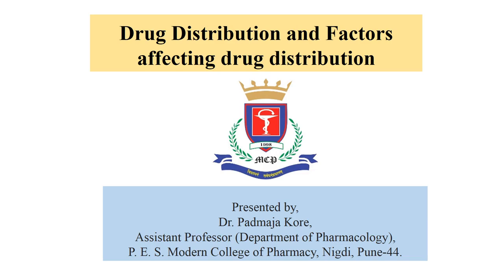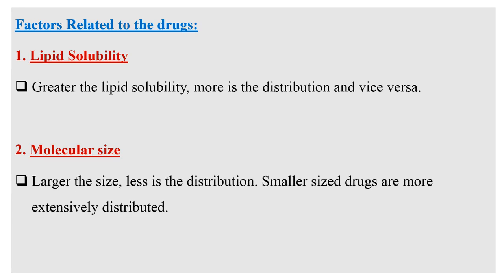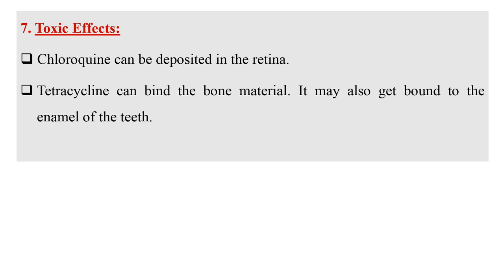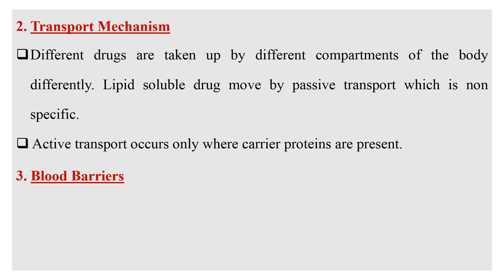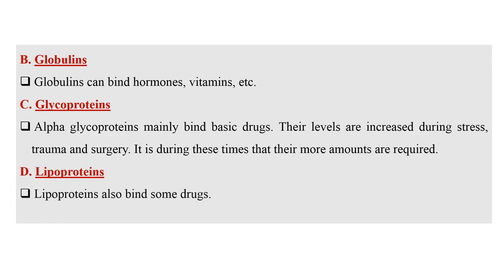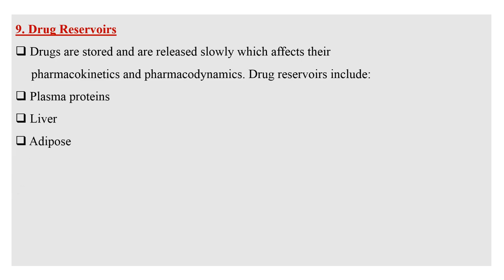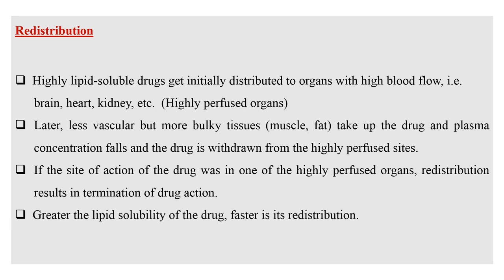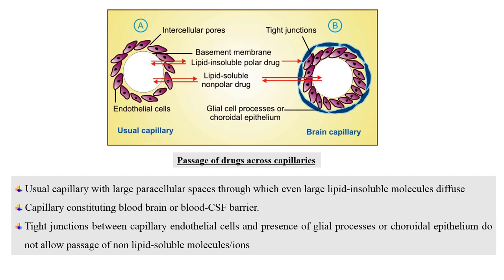Drug distribution and factors affecting drug distribution Dr Padmaja Kore